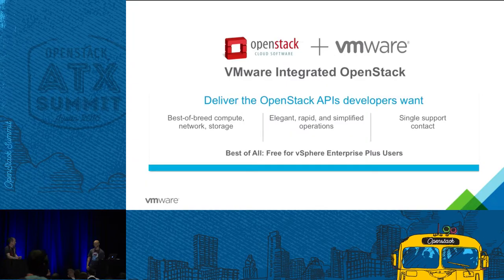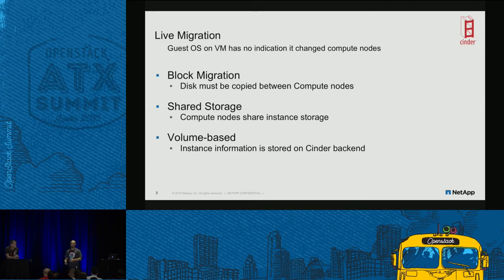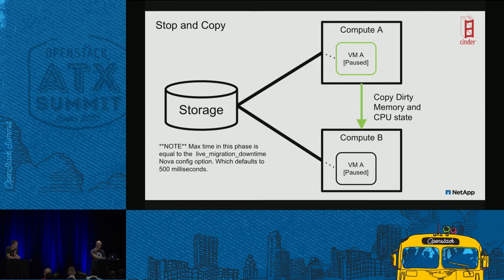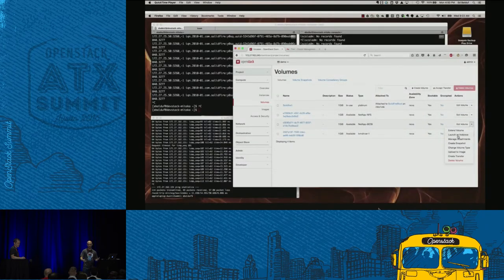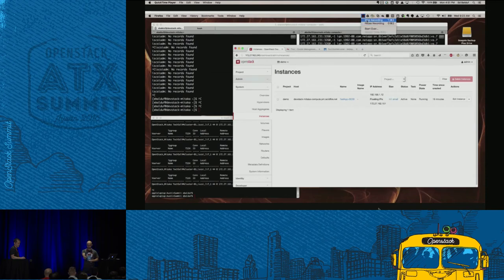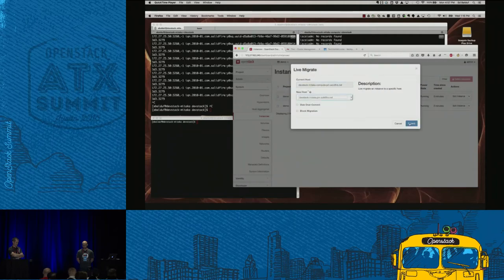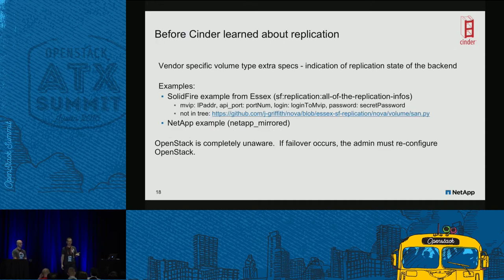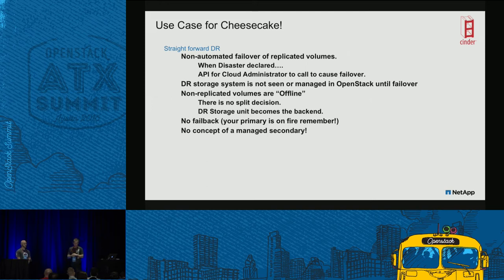How Stuff Works Cinder Replication and Live-Migration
This is a medium to advanced session on two relatively new features in Cinder. Â First we will look at the new replication feature which will be available in the Mitaka release. We will show howÂ to configure and utilize replicated volumes in your storage catalog. Â We plan to have 2 short demos of replication configurations, one from SolidFire and one from NetApp. In the second part of the presentation we will discuss the configuration details necessary in Cinder (and OpenStack) to allow live m